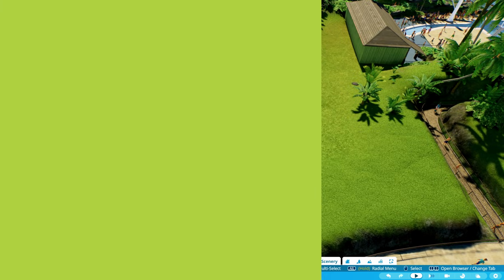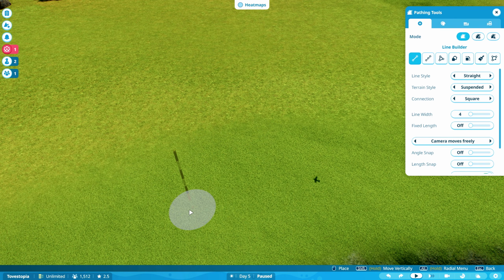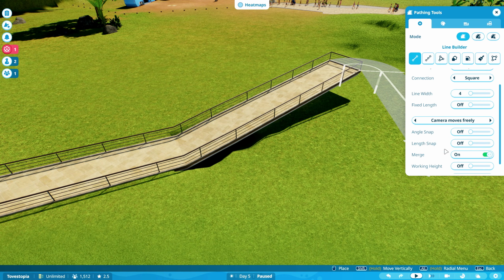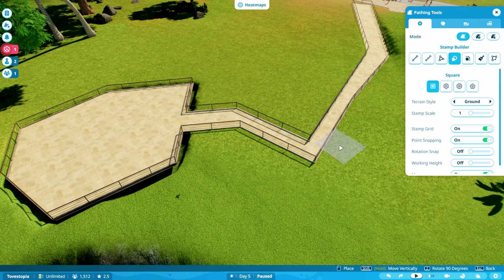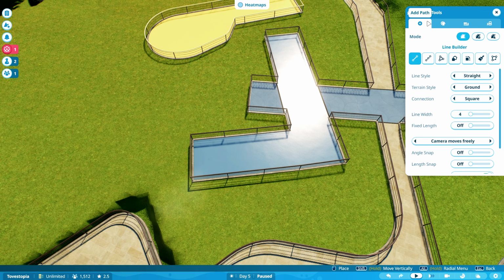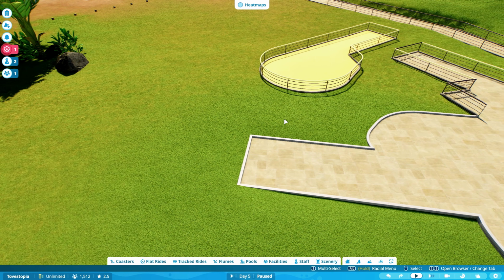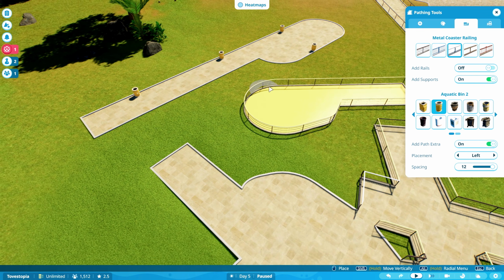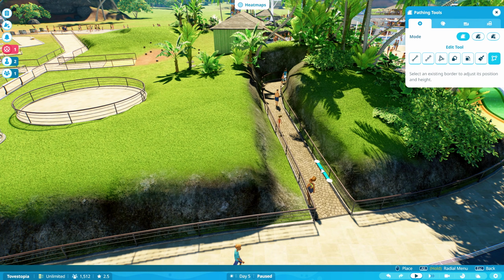A starting guide to Pathing in Planet Coaster 2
Here's a guide helping you to understand all of the new pathing tools and functions in Planet Coaster 2. It's brand new so lots of this has changed! Hope you find this guide useful and I look forward to seeing you in game.

0:00 - Intro
0:43 - The basics of placing paths
2:04 - How to create curved paths
2:14 - How to create elevated paths
4:02 - Standard path width / length options
4:30 - Creating slopes and steps
5:18 - Precision step creation
6:01 - What is working height?
6:55 - How best to create custom plazas
7.36 - How to use the path stamp
7:56 - How to create perfect circular plazas
8:20 - The rounding tool
8:43 - Path style/colour options
10:18 - How to change colour of existing paths
13:05 - How to remove the railings from one side of the path
14:39 - Auto add bins and benches
16:00 - The power of the edit path option
16:48 - Making narrower paths and stairs